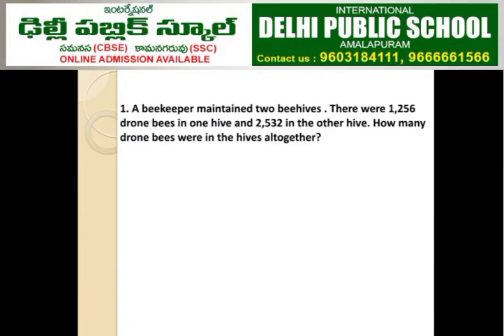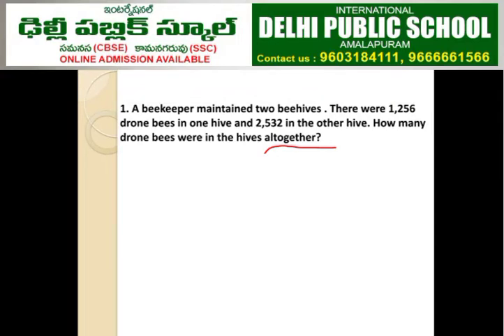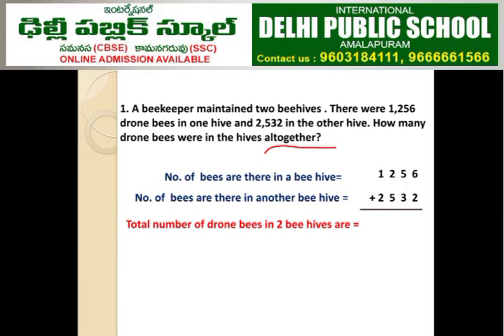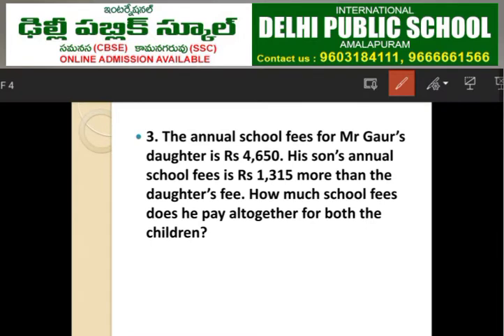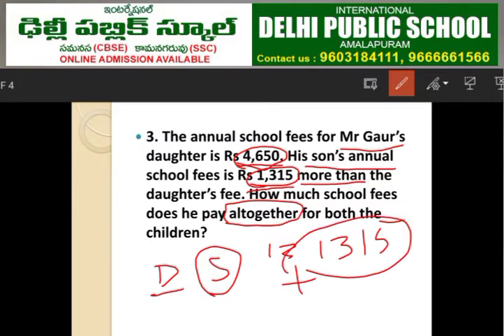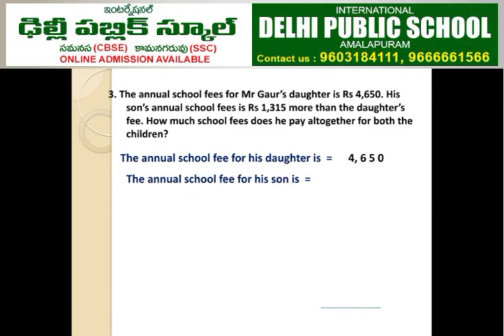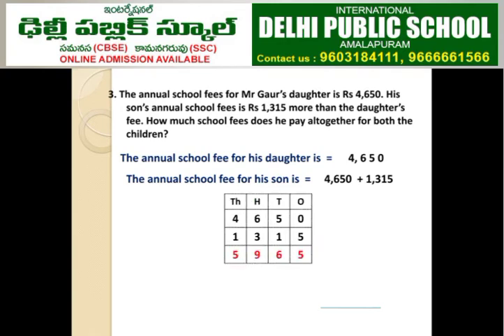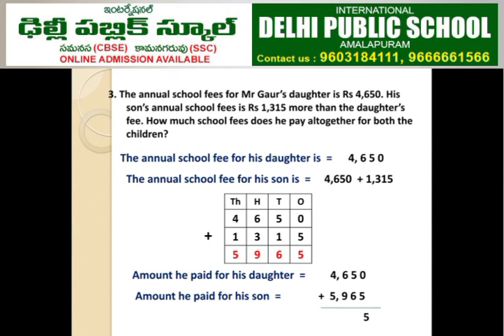Grade 4 ch 3 addition and subtraction (simplification)